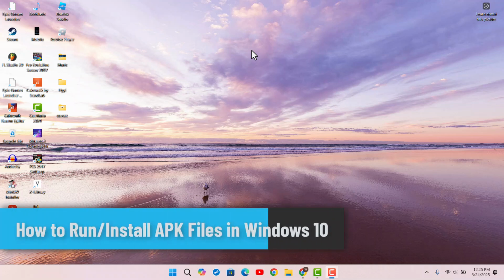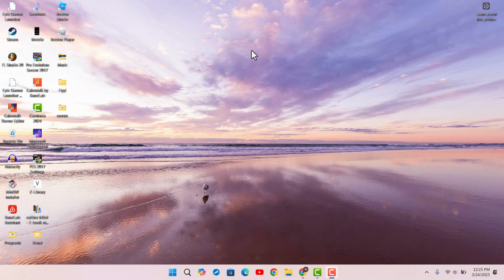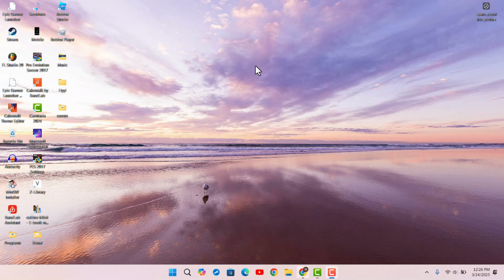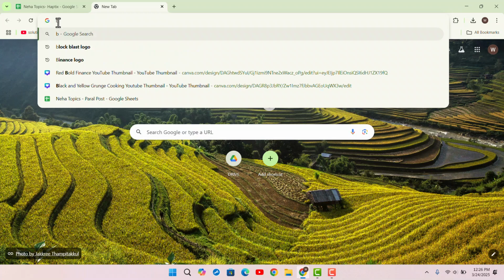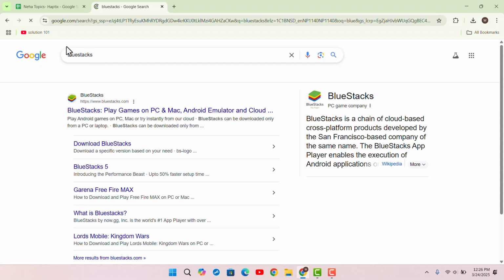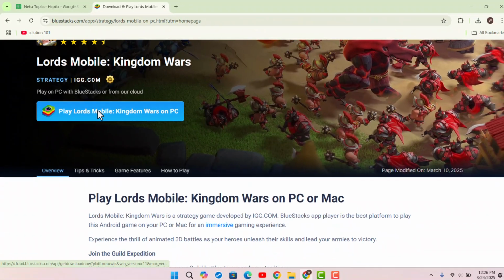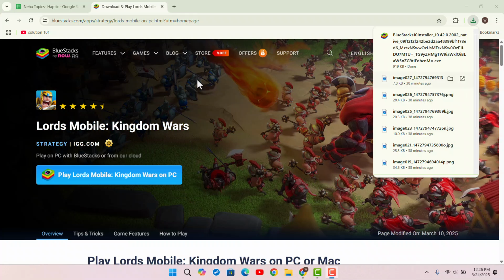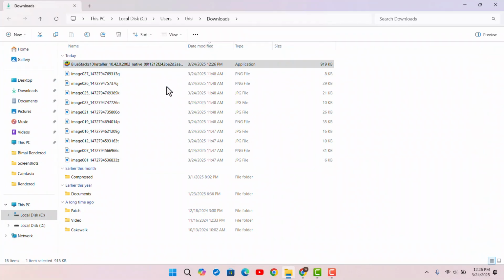How to Run/Install APK Files in Windows 10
If you're trying to install and run APK files on a Windows PC, this video guides you through the process using one of the most popular Android emulators—BlueStacks. APK files are the package format used by Android to distribute and install apps, and while Windows cannot run them natively, an emulator like BlueStacks creates an Android-like environment right on your desktop.

To begin, open your preferred web browser and search for "BlueStacks." and click on the "Download for PC" button. Once the installer is downloaded, run the installation file. Follow the on-screen instructions to complete the setup, which may take a few minutes depending on your system's performance.

After BlueStacks is installed, launch the emulator. The first thing you'll be prompted to do is sign in with your Google account. This is necessary to access the Play Store, download apps, and sync your data. Once signed in, you can search and install apps directly from the Play Store within BlueStacks.

To install a standalone APK file not available on the Play Store, simply download the APK from a trusted source, then drag and drop the file into the BlueStacks window. The emulator will automatically detect and install the APK, allowing you to open and run the app as you would on a real Android device.

This method is especially useful for app developers, gamers, or users wanting to test Android apps on a larger screen. BlueStacks supports mouse and keyboard input and can run most Android apps and games smoothly on modern Windows PCs.

Timestamps:
0:30 Downloading BlueStacks for Windows
0:41 Installing and launching the emulator
0:54 Signing into Google Play Store
1:05 Installing APK files manually
1:18 Conclusion